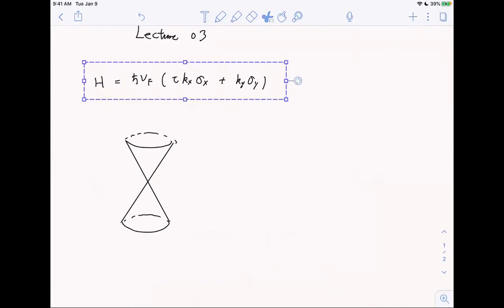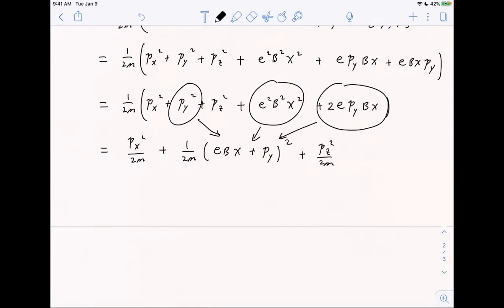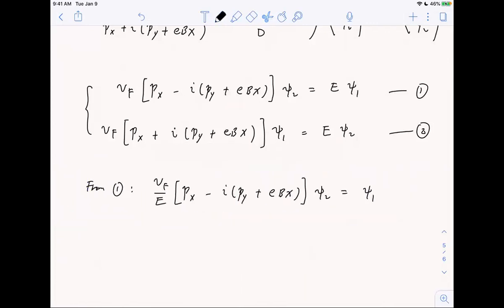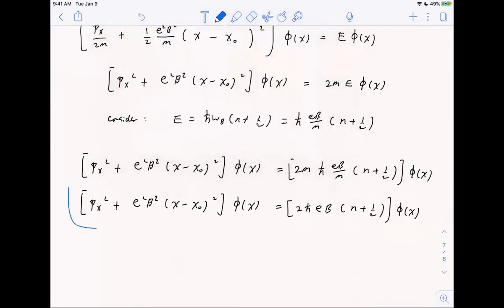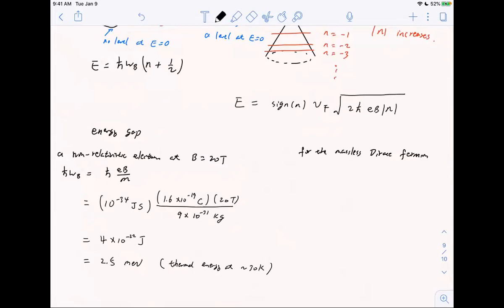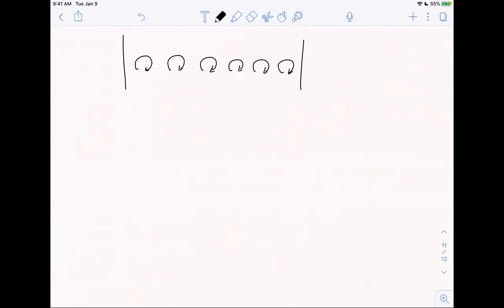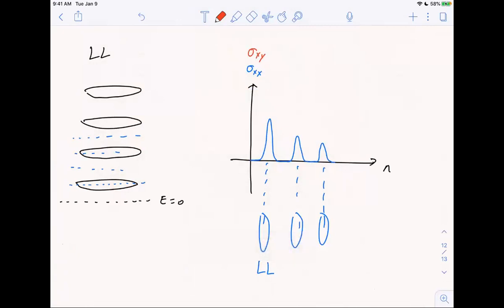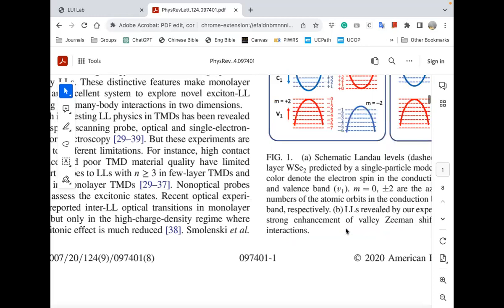Lec 03 Graphene Landau Levels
This lecture focuses on Landau Levels formed under magnetic field.